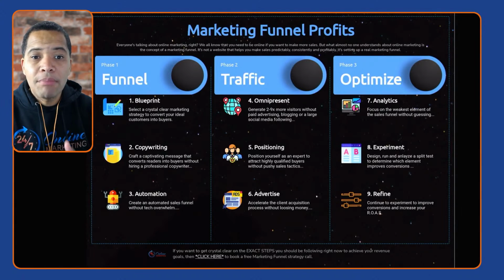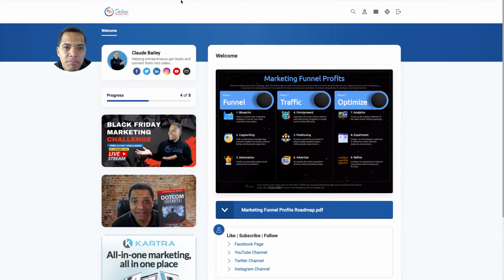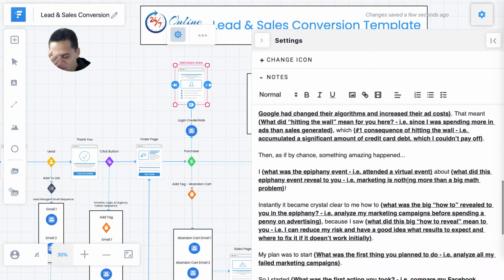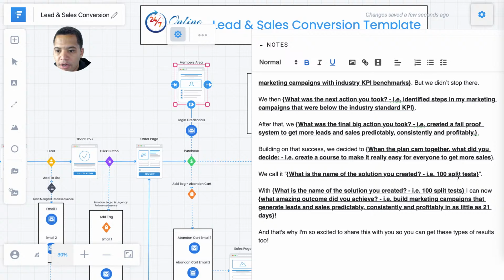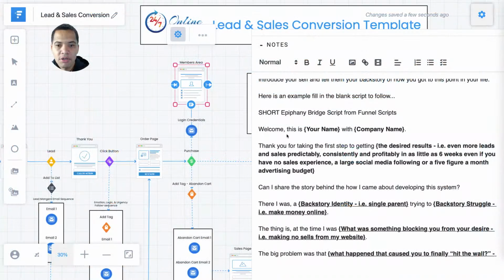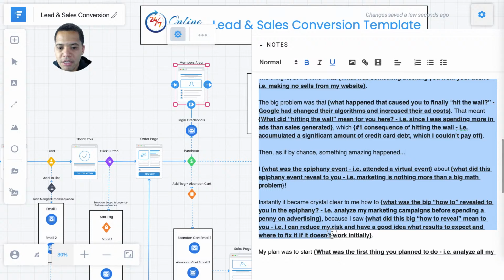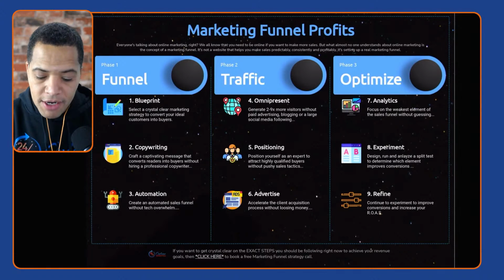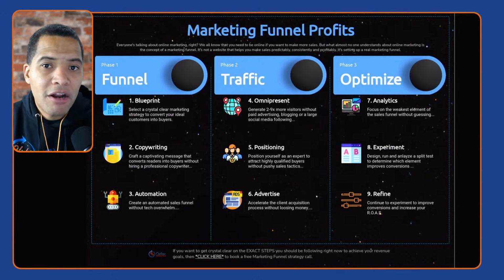Marketing Funnel Monday - Live November 7, 2022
Welcome to Marketing Funnel Monday Live Podcast, November 7, 2022.

Let's huddle up... small business owners and entrepreneurs.

I'm Claude Bailey, The Marketing Funnel Coach at 24/7 Online Marketing. I've been helping small business owners and entrepreneurs get more leads and sales predictably, consistently, and profitably in as little as 45 days... even if you have no social media following and no one has heard of you!

My mission is to show you how to plan, build and implement profitable marketing funnels so we together can make our world better as Christians and philanthropists.

Get your marketing questions answered live during this half-hour session.

You can submit your marketing questions in advanced two ways...

Option 1:
Submit your question below, use the following format.
— Type the capital letter “Q:” first followed by your question.

Option 2:
Submit your question when you register for free to join me live in my virtual VIP room for additional bonuses,